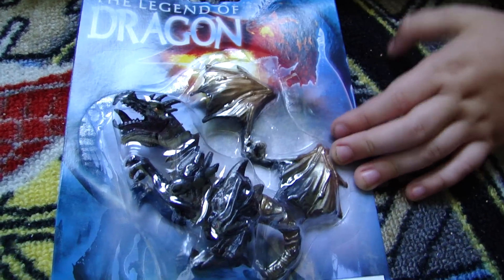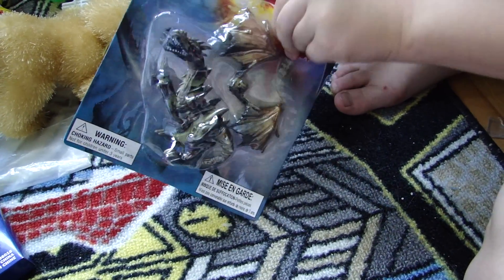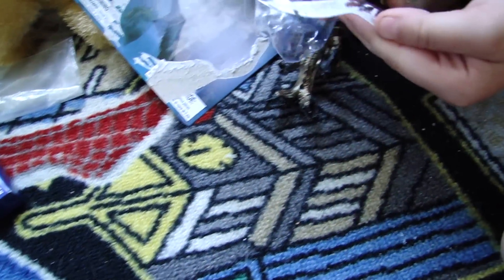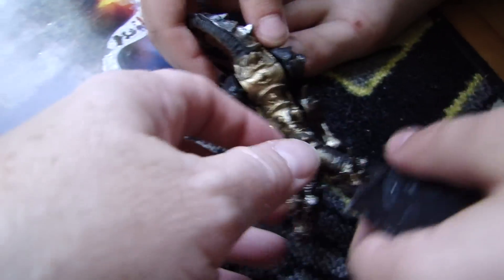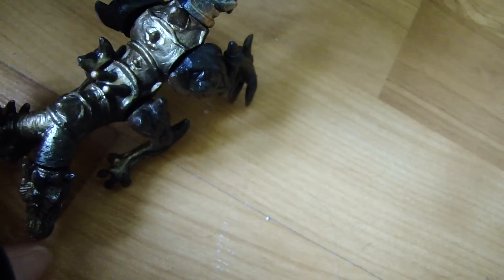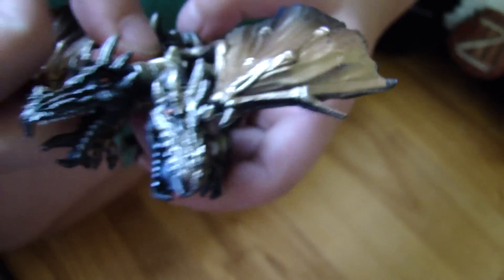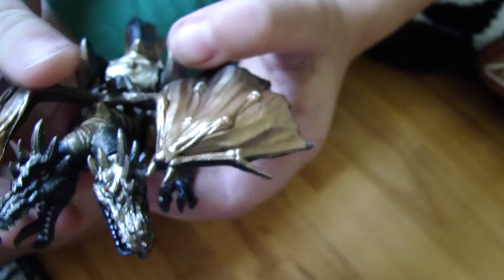Legend of the Dragon toy by Spiderman Jerry